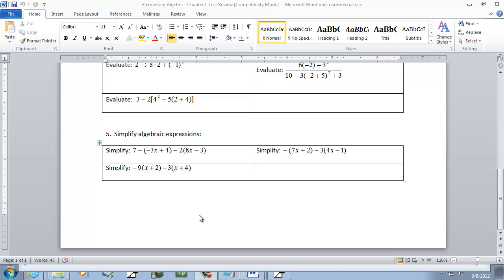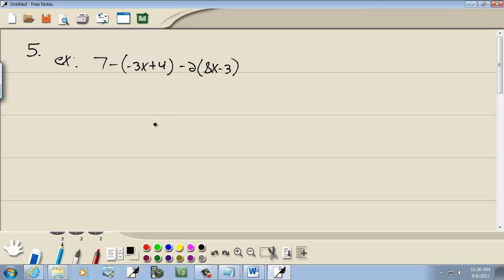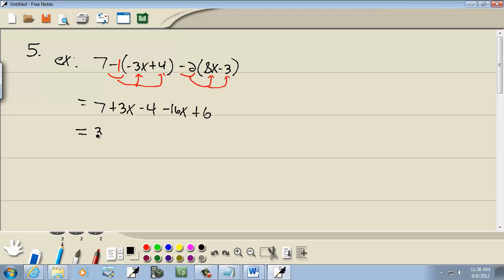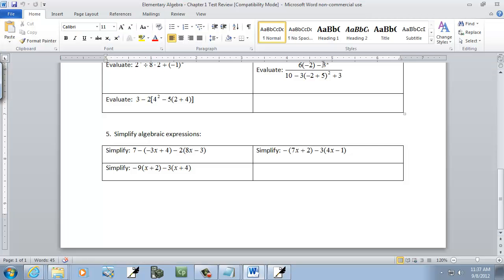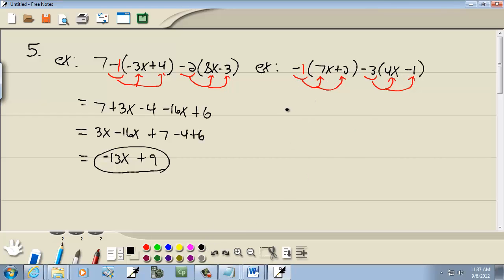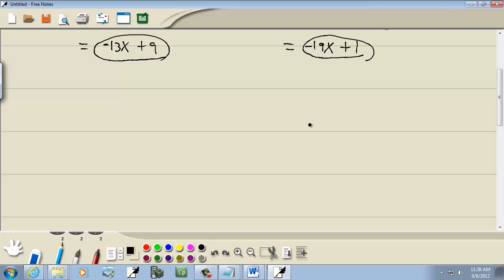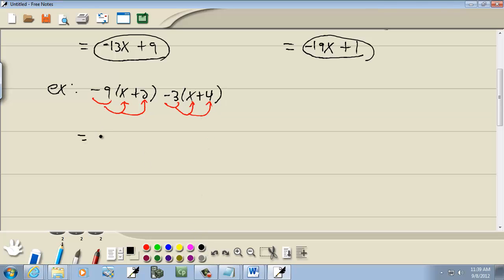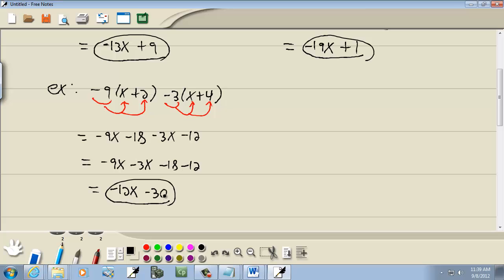Elementary Algebra - Chapter 1 Test - Problem Type 5